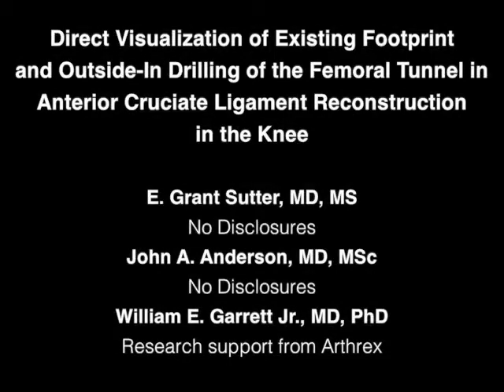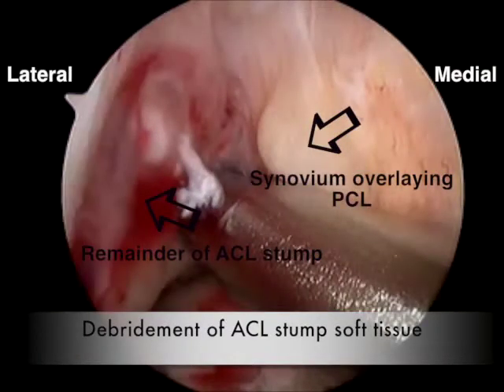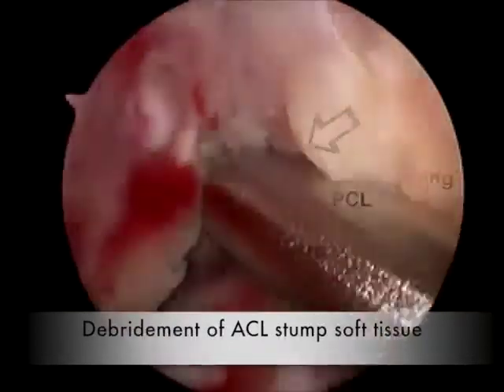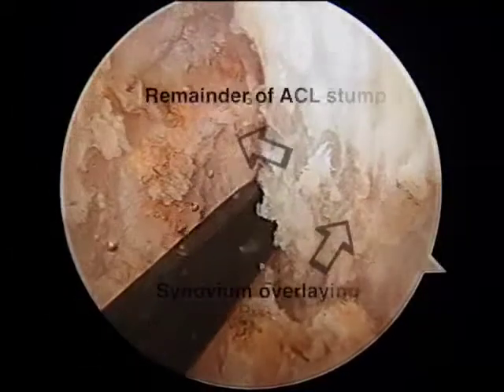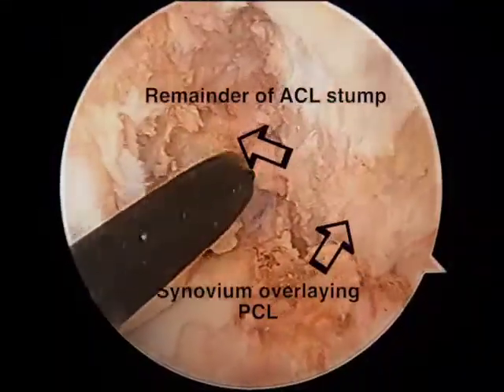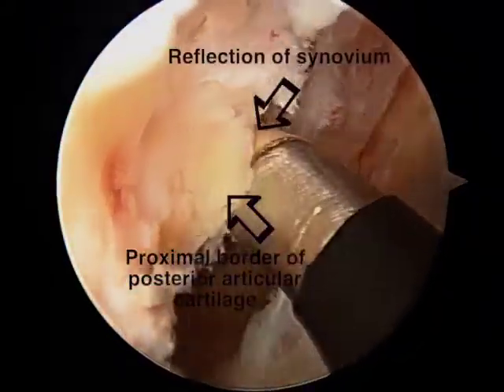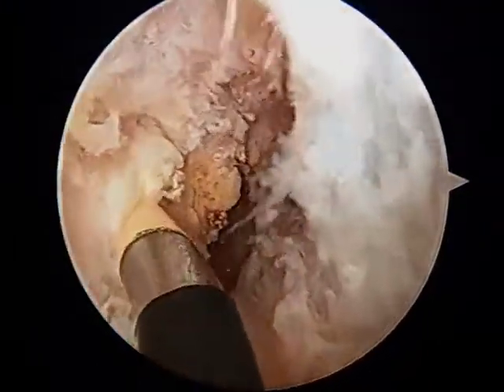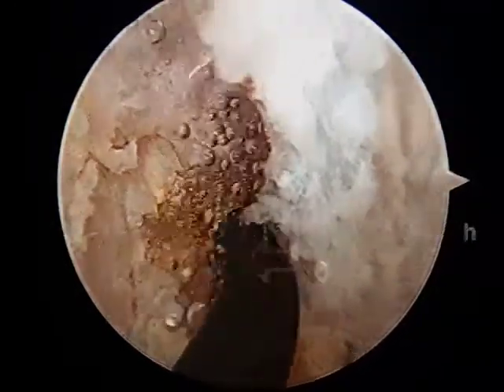Direct Visualization of Existing Footprint and Outside-In Drilling of the Femoral Tunnel...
Arthroscopy Techniques April 2015 (Vol 4 No 2)